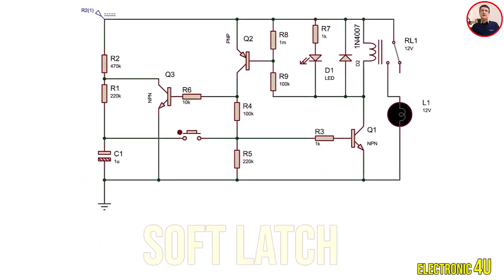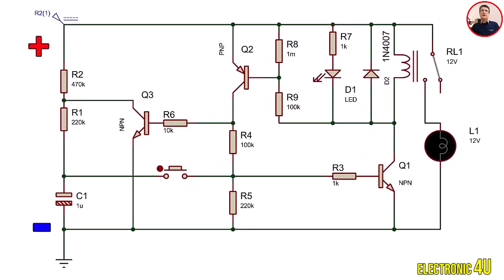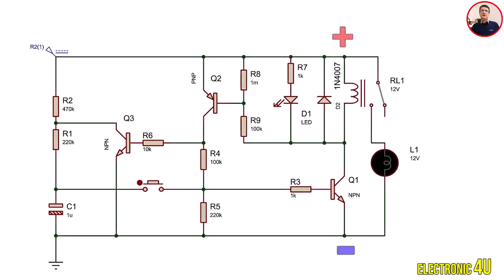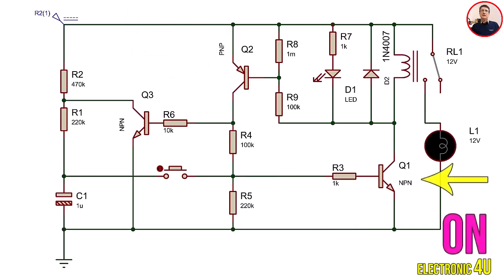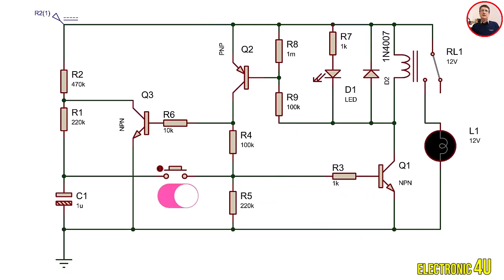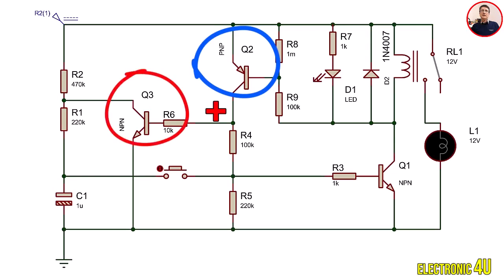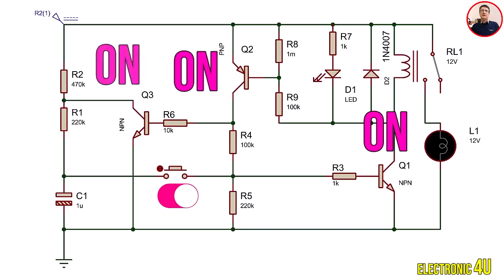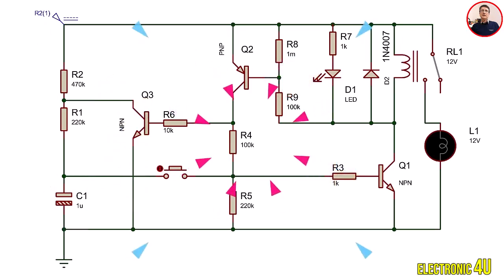Toggle switch on _ off : soft Latch circuit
The lock or soft latch is a very simple circuit, with the help of which we can release or cut off the button of a command key. We can use transistors for this. But the easiest way is to use gate ICs. With the help of IC, this is easily possible, but making or designing a circuit and understanding its operation is very enjoyable for learning electronics. The operation of this circuit is based on the presence of voltage on the base of the transistor. If we can apply a voltage to the base and this voltage lasts, then we have succeeded in doing this. In the next step, we must be able to discharge this voltage. In both cases, this should be done with the help of a key or command. To achieve this purpose, it is enough to use a capacitor to store the voltage and cut off the voltage.
But what is a soft lock?
In electronics, a latch is a type of circuit that has two stable states and can store 1 bit. A flip-flop is a "bi-stable oscillator circuit". The circuit can be constructed in such a way that it produces one or more outputs by means of signals taken from one or more inputs. A flip-flop is one of the basic memories in sequential circuits. In scientific terms, a latch is surface-sensitive, and a flip-flop is edge-sensitive. Because of this, when the latch is activated, its state is on, whereas a flip-flop only changes state when the clock state changes.

There are different types of flip-flops:
SR Flip flops
JK Flip flops
T flip flops

SR flip-flops:
The SR flip-flop is a circuit with two NAND or NOR gates that are cross-connected. This circuit has two inputs, Set and Reset. The latch has two useful modes. When the output Q=1 and Q'=0, the latch is in latch mode (logic 1) and if Q=0 and Q'=1, it is in reset mode. The outputs Q and 'Q are complementary; However, when both of them become one, we have an undefined state.

JK Flip flops
As shown in the figure, the JK flip-flop has two inputs and two outputs and a clock pin (clk). This flip-flop does not have the problem of the SR flip-flop due to the clock base (in the SR flip-flop, two inputs cannot be equal

T flip flops
Flip-flop T is a flip-flop that is used to toggle. (If T = 0, when the clock comes, the output will be the same as the previous state, that is, if it is zero, the output will be zero, and if it is one, the output will be one; and if T = 1, when the clock comes, the output will be the reverse of the previous state.

One of the ways to eliminate the unwanted state in the SR flip-flop is to make sure that the two never become the same; Because in flip-flops, the input is also affected by the previous output and when both inputs are the same, it is not possible to predict the new output. This is possible with latch D; Because it accepts an input and in its internal structure, the input itself and its image (NOT) are used.